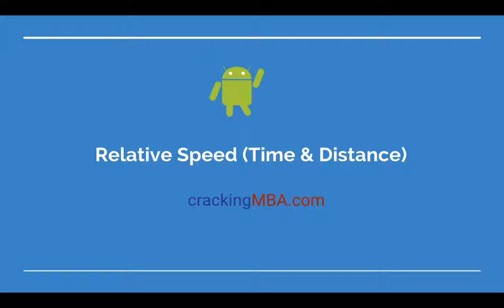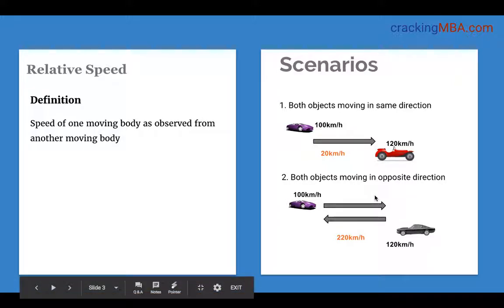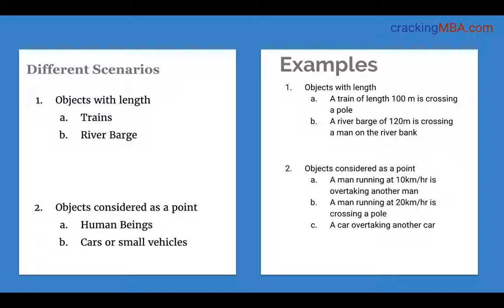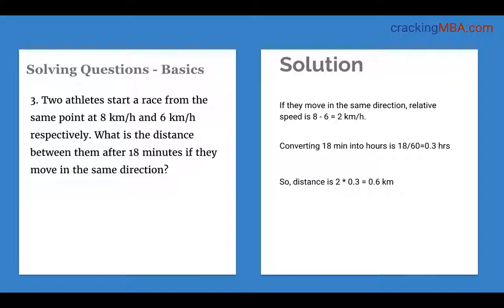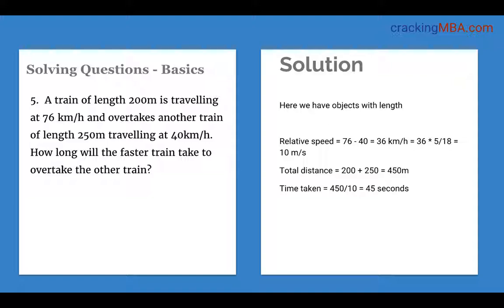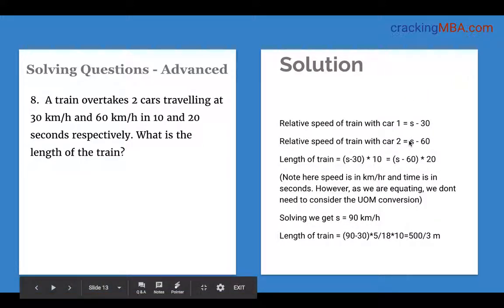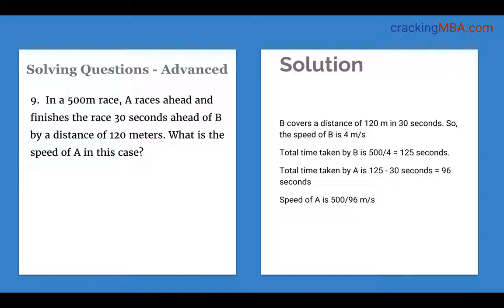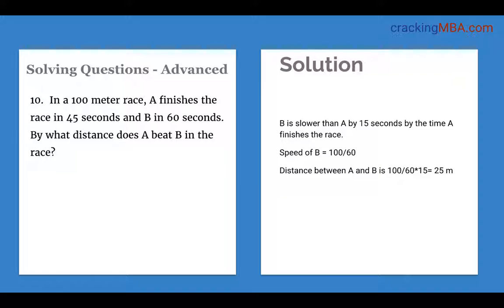Relative Speed Time and Distance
This video covers about how to solve Relative Speed questions in Time and Speed chapter in the Quant section. Helpful for preparation for competitive exams such as CAT 2017, XAT 2018, SNAP 2017, IIFT 2017 and other MBA entrance exams. for more articles and videos.